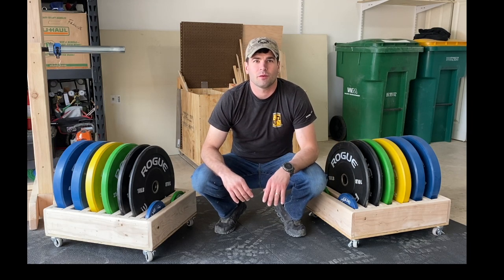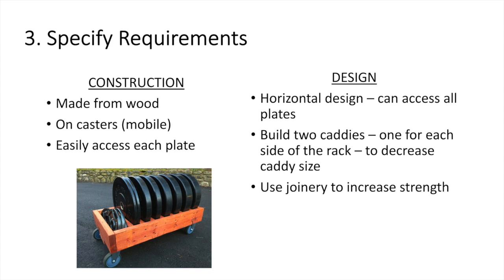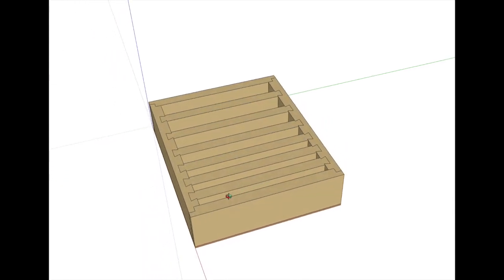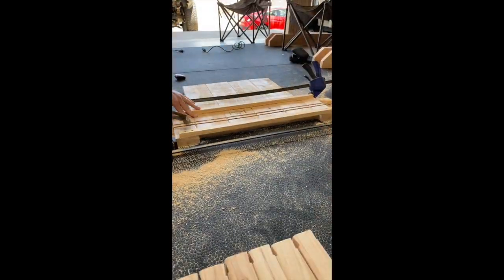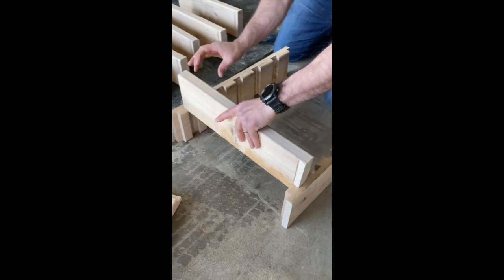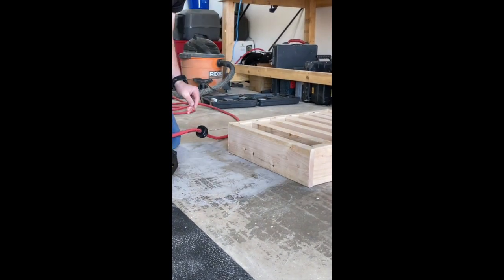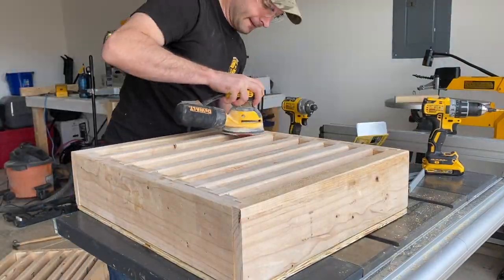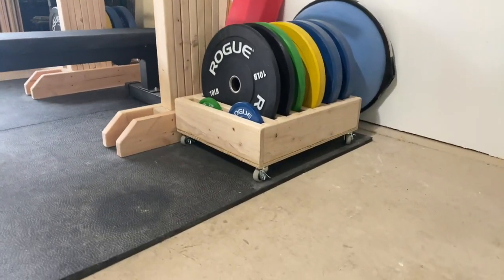DIY Bumper Plate Storage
Using the engineering design process to build bumper plate caddies for Rogue Echo Bumper Plates.

Build Plans for Bumper Plate Caddy:

Build Plans for 2x4 Half-Rack: